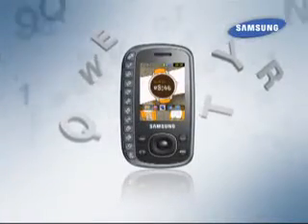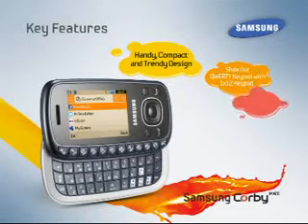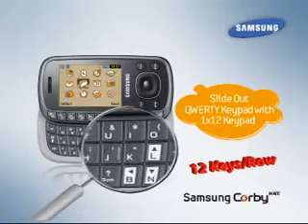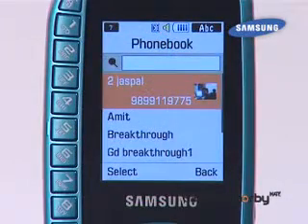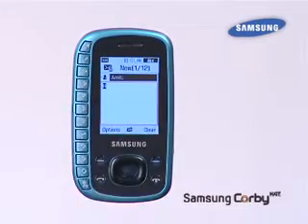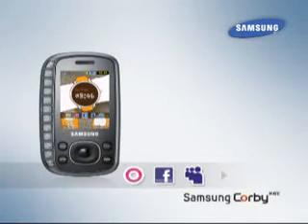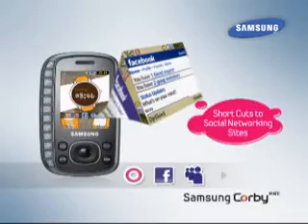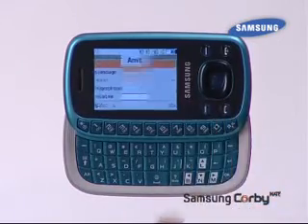Corby Mate Training Film.flv